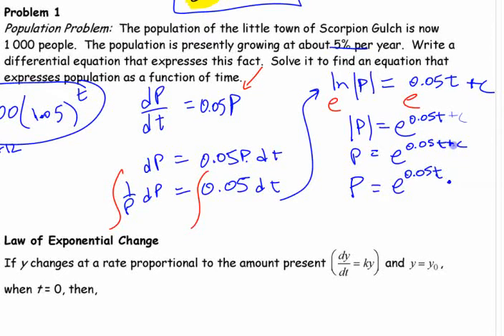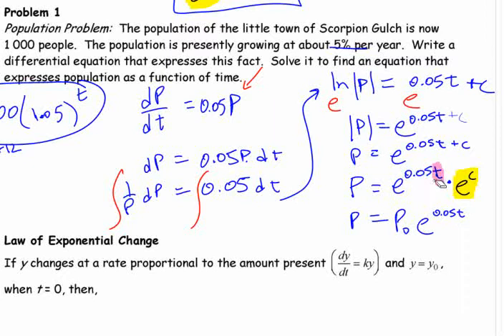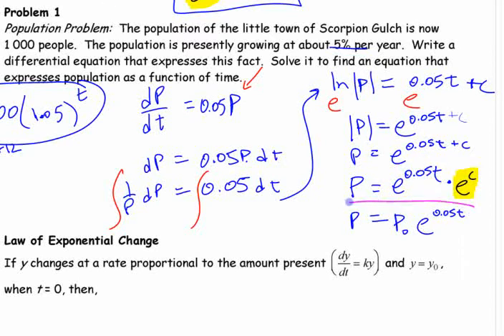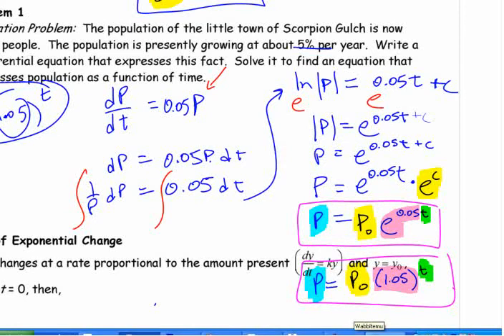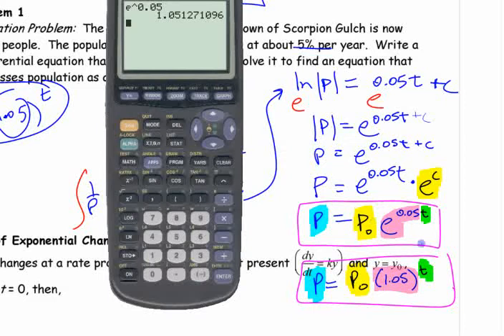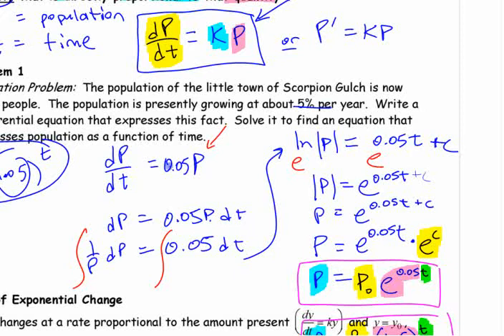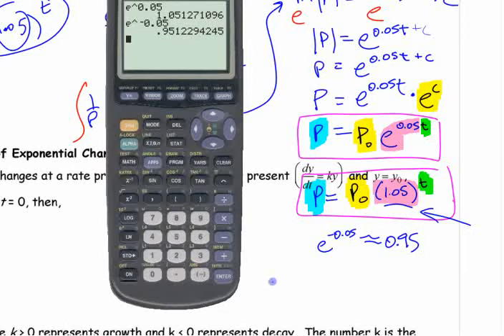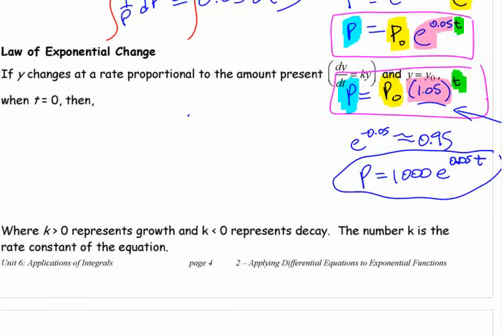Ca12 6.2 (2) Exp. Functions Revisited - Diff. Equations